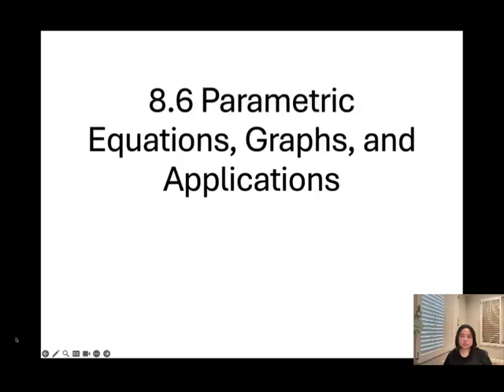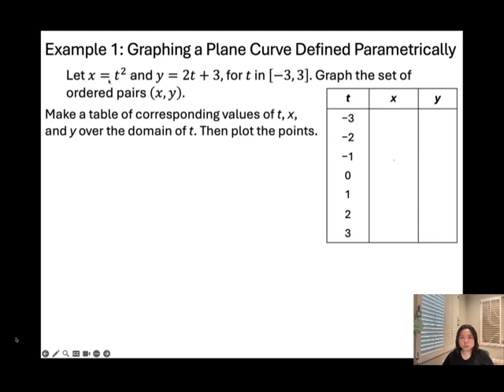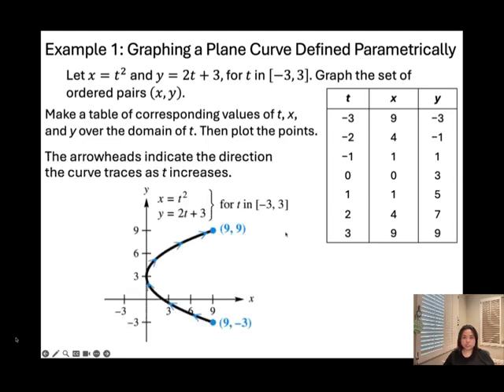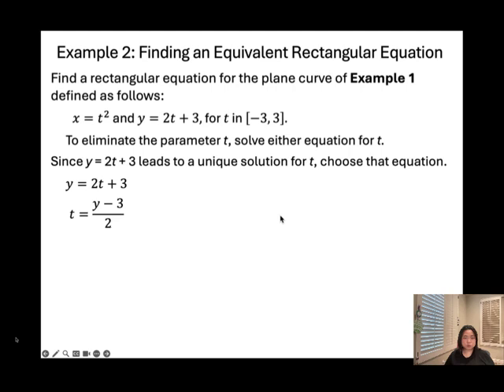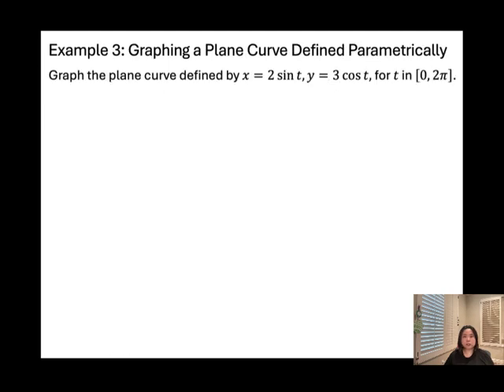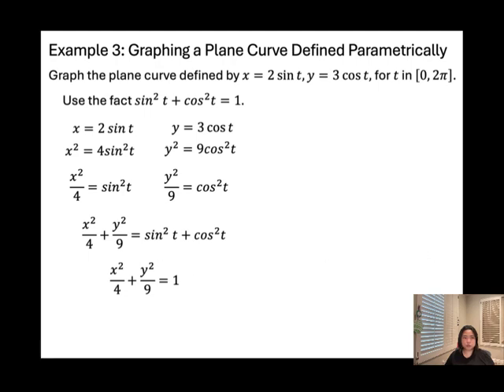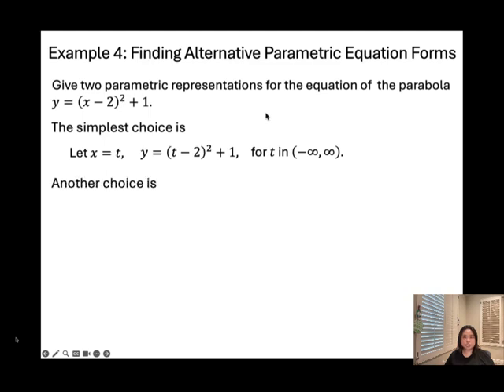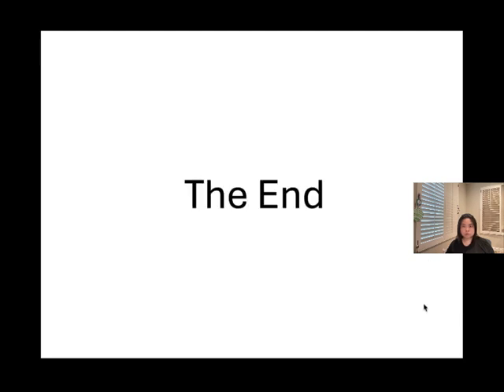MAT 36 S8.6 Parametric Equations, Graphs, and Applications